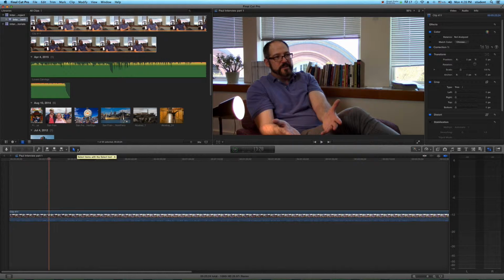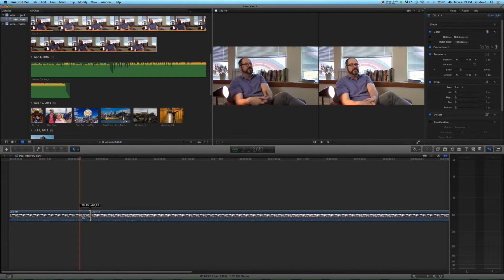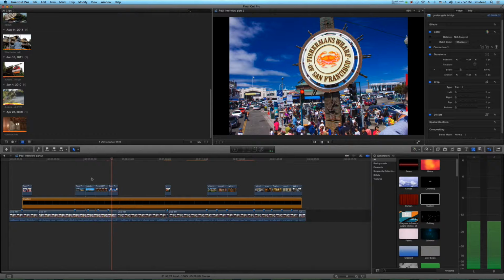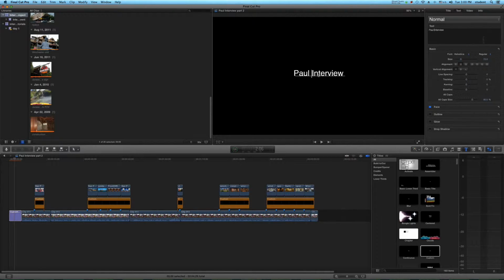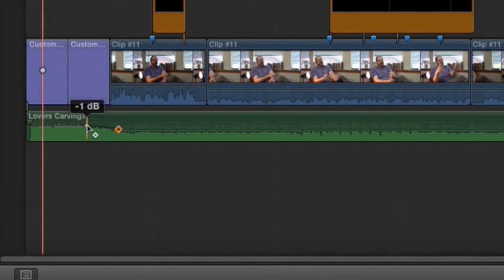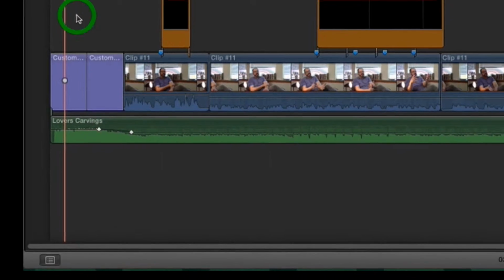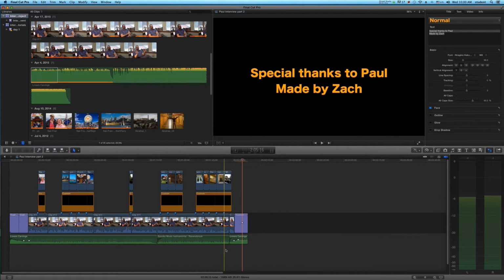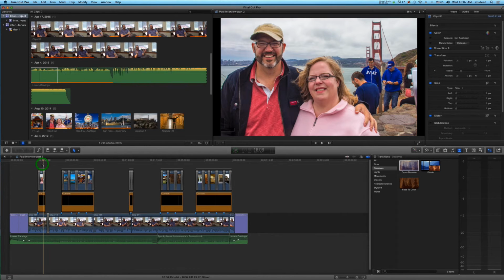Interview Editing Tutorial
This lesson discusses how to improve the quality of your video interview in the post-production process with Final Cut Pro X.